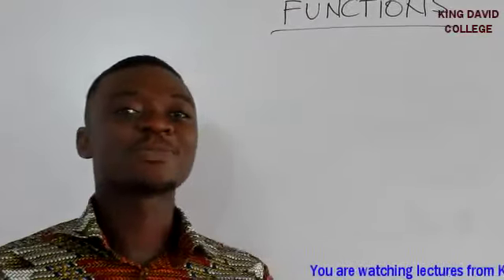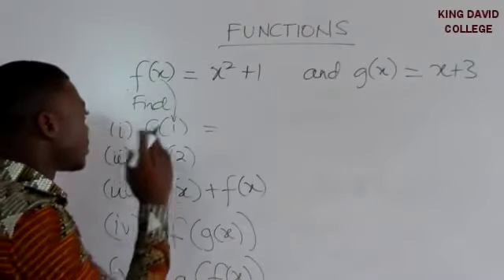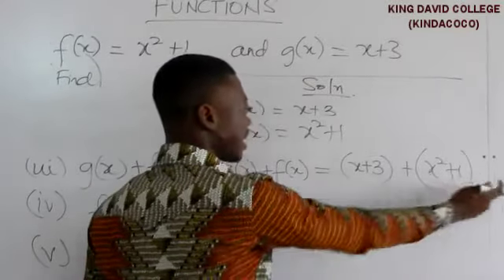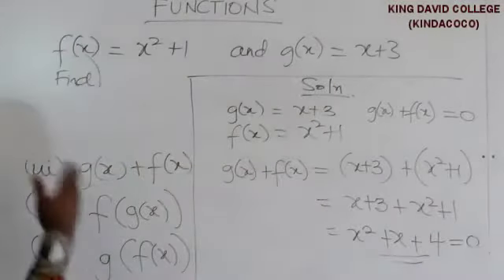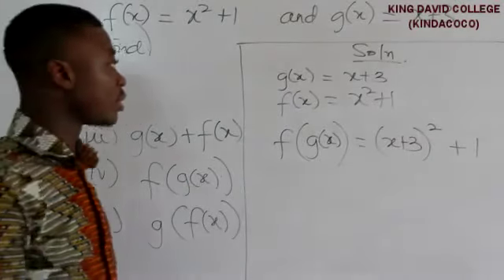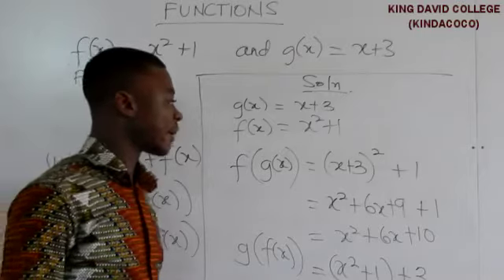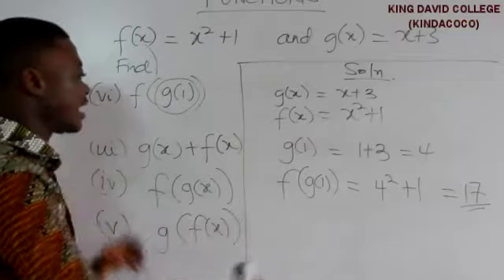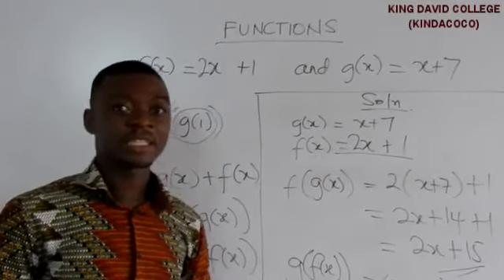Core Mathematics - Functions Part 3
This video is a simplified lesson on Functions Part 3. Hope you will enjoy it